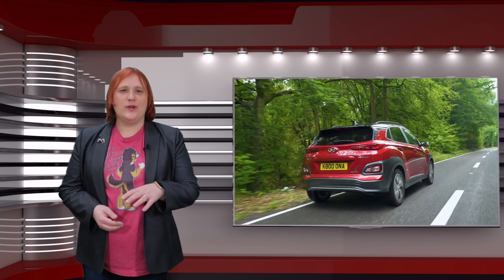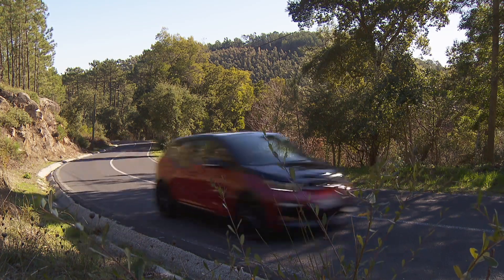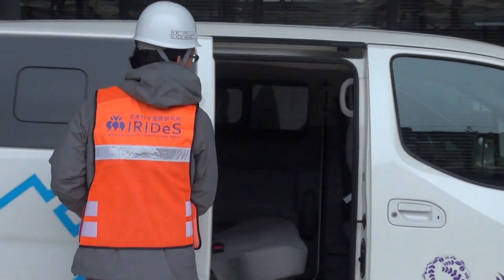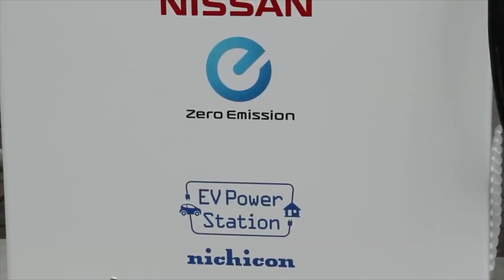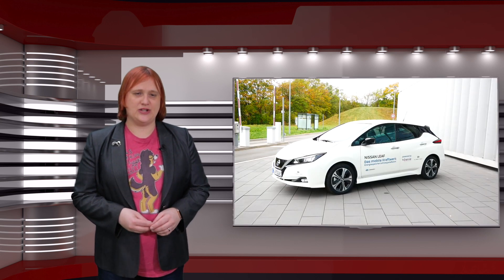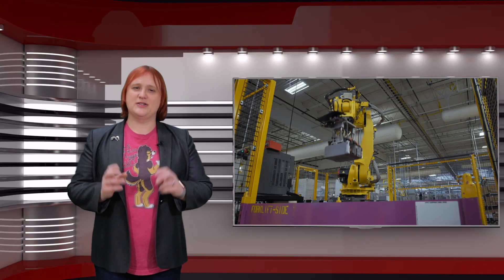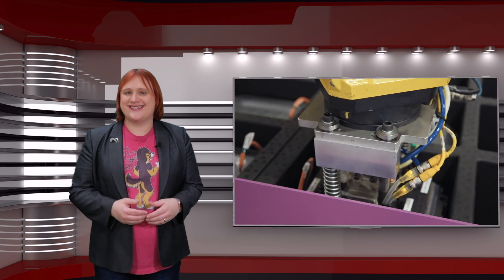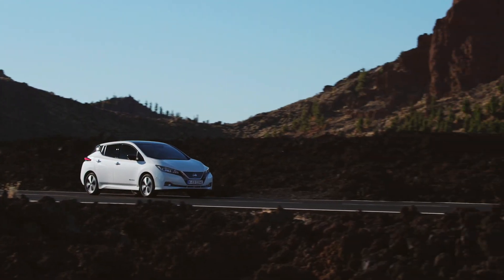How To Earn Money From Your Electric Car And Make The Grid Cleaner Too!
Vehicle to grid technology has often been seen as a way to help recover from natural disasters or power cuts by harnessing the power in an electric car's battery pack. And while there have been some trials involving using electric cars to help smooth grid power in periods of extreme demand or low demand, very few people have wanted to use vehicle to grid with their electric cars as they worried it would affect their car's battery pack and their daily schedules.

But a new study that's just finished in Germany in collaboration with The Energy House, Nissan and several other stakeholders has proven those fears aren't true. Instead, it showcased how electric cars connected to the electricity grid via a two-way charging station could actually help the owner earn upwards of 1,000 euro a year.